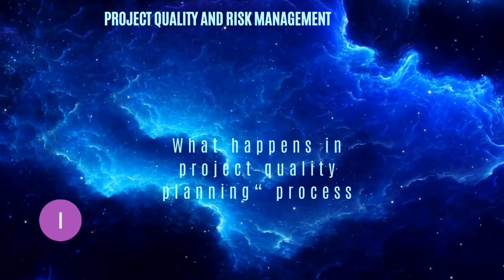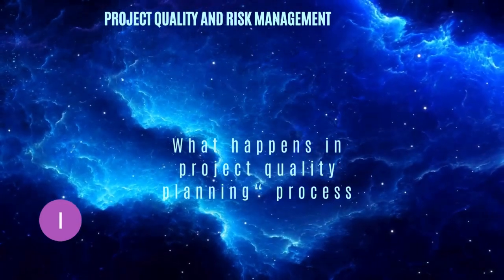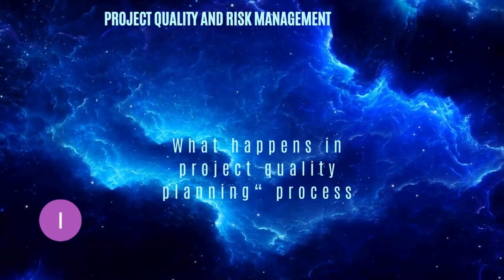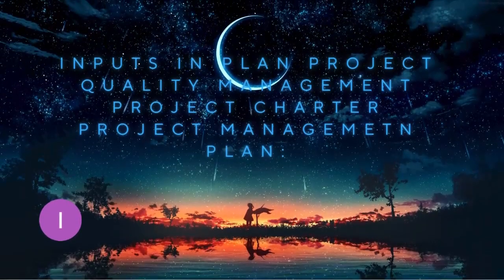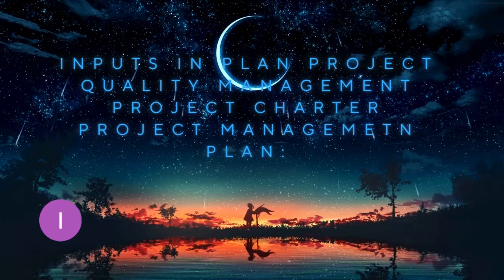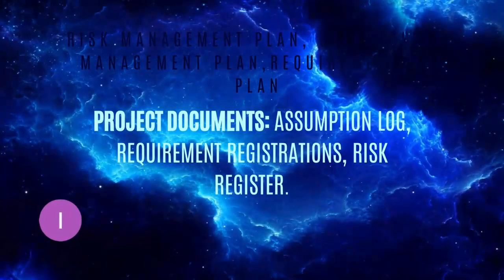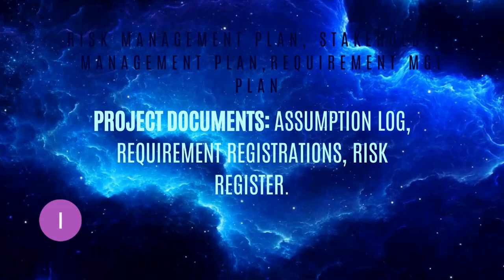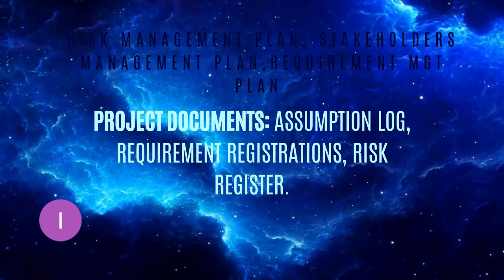Project quality management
Project quality and time management.